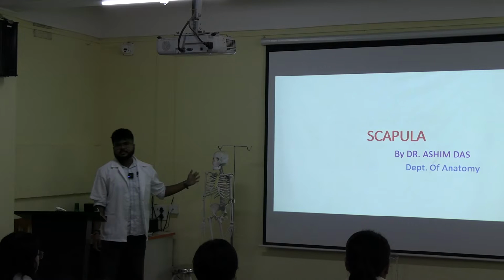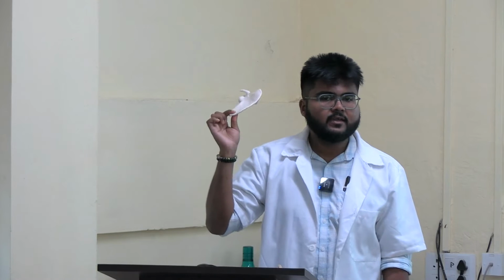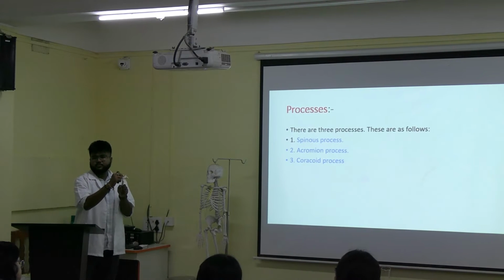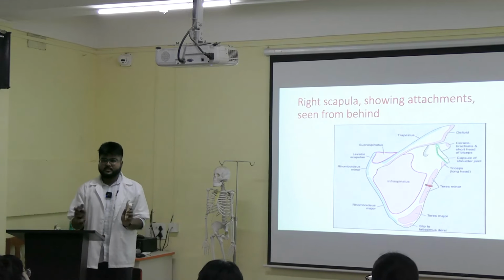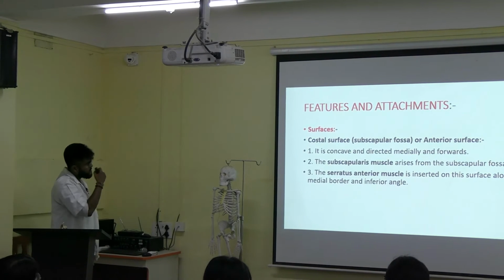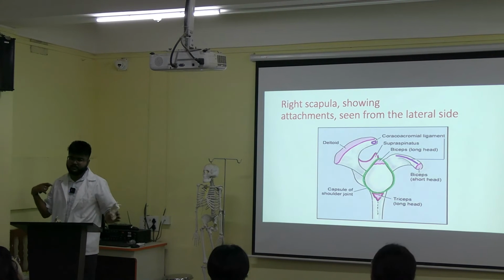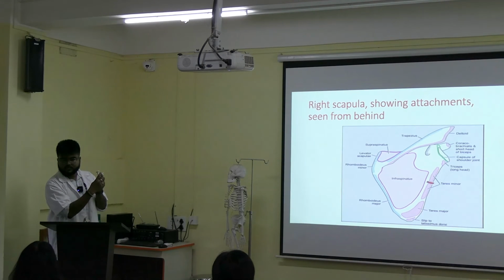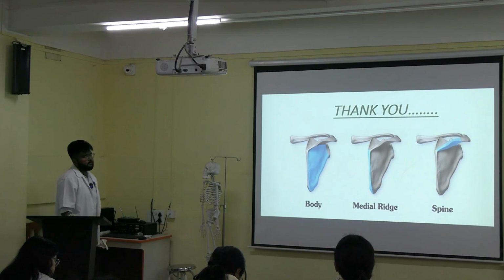Lecture On Scapula Bone Explained: Anatomical Position, Muscle Attachments & Clinical Anatomy | MBBS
Master the Scapula (Shoulder Blade) in this complete anatomy lecture by Dr. Ashim Das. This lecture is perfect for MBBS 1st Year students and anyone studying osteology of the upper limb.

This video provides a clear, systematic breakdown of the Scapula, including: * **Anatomical Position & Side Determination:** A simple 3-point method to identify a left vs. right scapula. * **All Borders, Angles & Processes:** A detailed look at the 3 borders, 3 angles, 2 surfaces, and 3 processes (Spine, Acromion, Coracoid). * **Complete Muscle Attachments:** A comprehensive guide to all 17 muscle attachments on the scapula (e.g., Subscapularis, Serratus Anterior, Rotator Cuff, Deltoid, etc.). * **Key Clinical Anatomy:** An explanation of "Winging of the Scapula," Sprengel's Deformity, and other relevant clinical conditions.

👨‍🏫 **About the Lecturer:** This lecture is conducted by Dr. Ashim Das for the students of Tripura Santiniketan Medical College (TSMC).

TIMESTAMPS (Key Topics Covered):

[00:00:00] Introduction & Location of the Scapula (Posterolateral Thorax, Ribs 2-7) [00:01:10] General Features & Anatomical Position [00:01:28] - The 3 Processes (Spine, Acromion, Coracoid Process) [00:03:32] - The 3-Point Rule for Side Determination (Glenoid, Spine, Coracoid) [00:05:34] Detailed Parts of the Scapula Body [00:05:51] - Borders (Lateral, Medial, Superior) [00:06:35] - Angles (Superior, Inferior, Lateral/Glenoid) [00:06:51] - Surfaces (Anterior/Costal & Posterior/Dorsal) [00:10:06] Muscle Attachments (Detailed) [00:10:16] 1. Anterior (Costal) Surface: [00:10:33] - Subscapularis (from Subscapular Fossa) [00:11:11] - Serratus Anterior (on Medial Border) [00:11:48] 2. Posterior (Dorsal) Surface: [00:12:14] - Supraspinatus & Infraspinatus [00:13:07] - Teres Minor, Teres Major & Latissimus Dorsi (on Lateral Border) [00:14:26] - Levator Scapulae, Rhomboidus Minor & Major (on Medial Border) [00:17:16] Notches of the Scapula (Spinoglenoid & Suprascapular Notch) [00:20:17] Glenoid Cavity Tubercles: [00:20:39] - Supraglenoid Tubercle (Long head of Biceps Brachii) [00:20:58] - Infraglenoid Tubercle (Long head of Triceps Brachii) [00:21:15] 3. Muscle Attachments on Processes: [00:21:15] - Spine & Acromion (Trapezius & Deltoid) [00:22:32] - Coracoid Process (Coracobrachialis, Short head of Biceps, Pectoralis Minor) [00:23:23] Complete Muscle Recap [00:25:34] Ossification (1 Primary, 7 Secondary Centers) [00:26:07] Clinical Anatomy [00:26:17] - Scaphoid Scapula [00:26:46] - Sprengel's Deformity [00:27:17] - Winging of the Scapula (Paralysis of Serratus Anterior) [00:29:16] - Lecture Conclusion

This lecture is essential for: * MBBS 1st Year students studying Upper Limb Anatomy. * Dental (BDS), Nursing, and Physiotherapy students. * Anyone preparing for anatomy exams (viva, practicals) or NEET-PG. * Biology and Kinesiology students studying the musculoskeletal system.

ANATOMY LECTURE ON-SCAPULA. BY-DR. ASHIM DAS